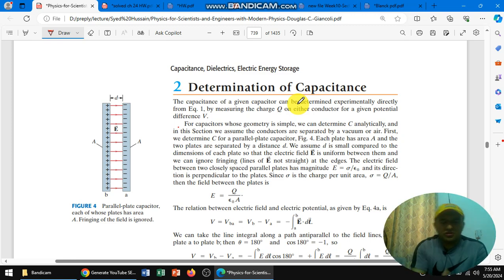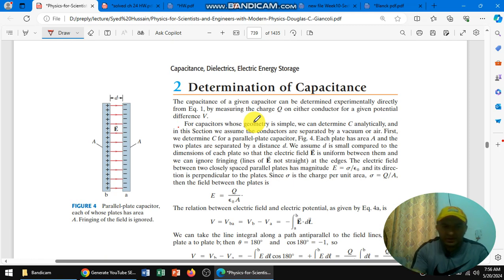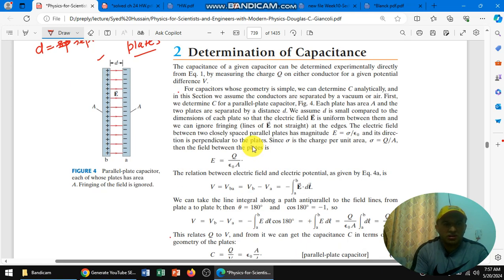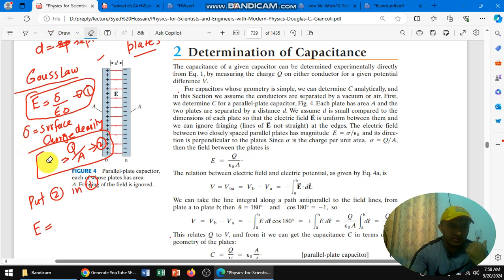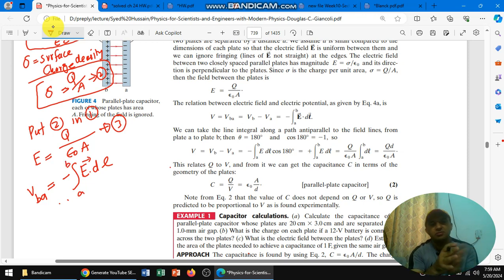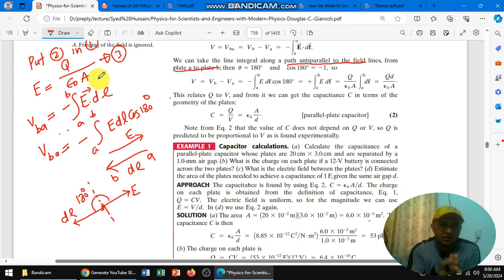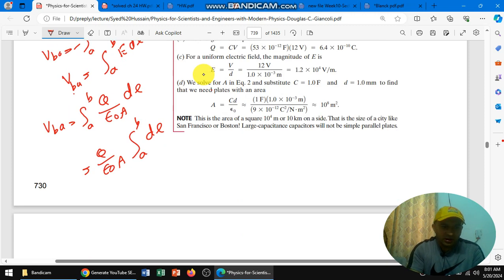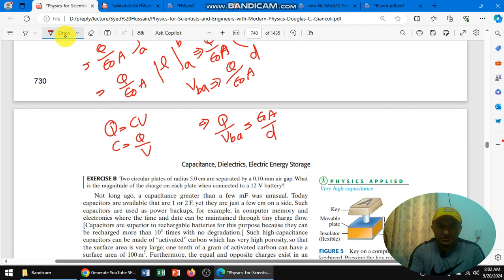Lec-2 Ch-24 | Deriving Capacitance|Douglas C. Giancoli |Physics for Scientists & Engineers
Exploring Capacitance Derivation for Parallel Plate Capacitor in Lec-2!In Lec-2 of Chapter 24, we delve into the process of deriving the capacitance formula for a parallel plate capacitor. Join us as we explore the calculations and principles behind determining the capacitance of this specific type of capacitor. With insights from "Physics for Scientists & Engineers" by Douglas C. Giancoli, this video provides a detailed explanation of the capacitance formula derivation, offering valuable knowledge for physics enthusiasts and students alike.Hashtags:
Unveiling Lec-2 Ch-24: Deriving Capacitance Formula for Parallel Plate Capacitor!
Understanding Capacitance Calculation: Lec-2 Ch-24 Insights!
Dive into Lec-2: Ch-24 - Exploring Capacitance Formulas!
Exploring Capacitance Derivation for Parallel Plate Capacitor in Lec-2!
Key Insights on Capacitance of a parallel plate capacitor  Formula Derivation: Lec-2 Ch-24!
Douglas C. Giancoli's Lec-2: Capacitance Formula Explained!
Mastering Capacitance Formula Derivation in Lec-2 Ch-24 - Your Ultimate Guide!

Enhance Your Knowledge with Lec-2 on Capacitance Formulas and how to derive it !
How to calculate the capacitance of a parallel plate capacitor?

What is the formula for deriving the capacitance of a parallel plate capacitor?

Step-by-step guide: Deriving the capacitance of a parallel plate capacitor.

Understanding the process of determining capacitance in a parallel plate capacitor.

What factors affect the capacitance of a parallel plate capacitor?

Explained: Derivation of capacitance for a parallel plate capacitor.

Why is the capacitance of a parallel plate capacitor important in physics?

Tips for calculating the capacitance of a parallel plate capacitor accurately.

What role does the distance between plates play in the capacitance of a parallel plate capacitor?

Common mistakes to avoid when deriving the capacitance of a parallel plate capacitor.